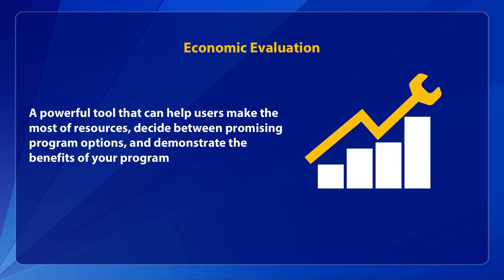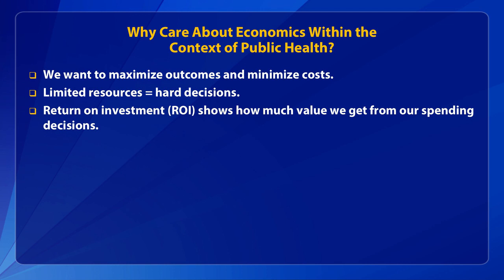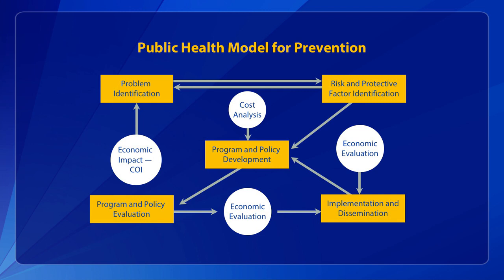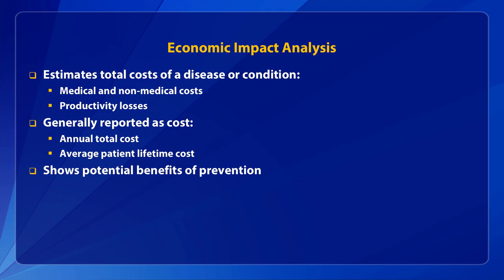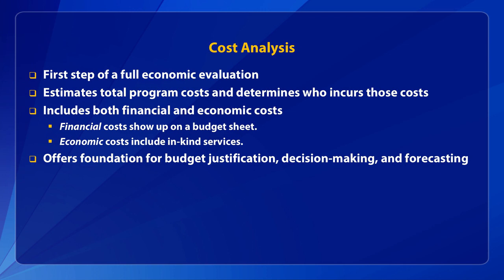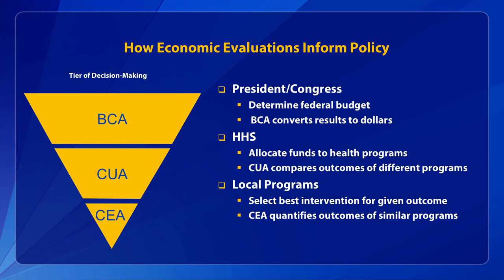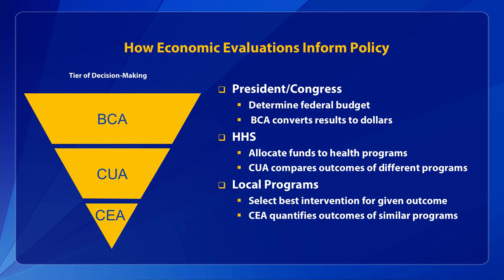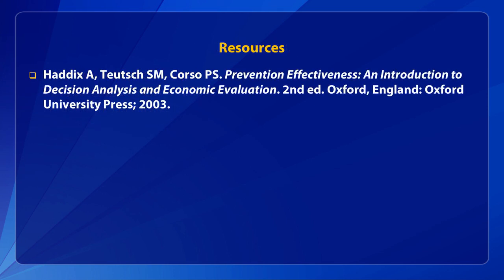Introduction to Economic